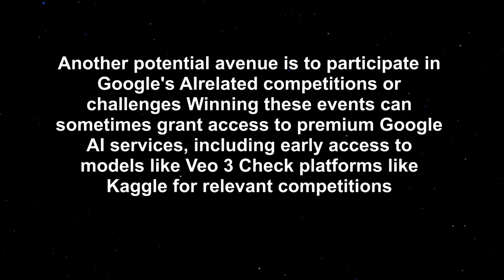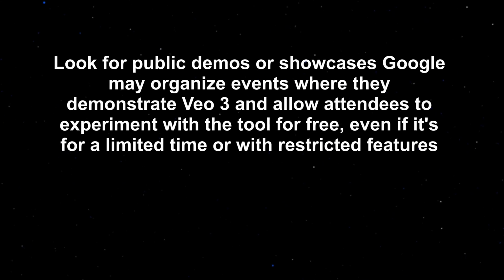How to Get Google Veo 3 Free - KevinHowTo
How to Get Google Veo 3 Free investigates methods and potential opportunities to access Google Veo 3 without cost, exploring available trials, educational programs, or promotional offers that may grant free access to this powerful tool while also considering any limitations that might apply.

00:00 Intro
00:13 Official Announcements
00:28 Educational Programs
00:41 AI Competitions
00:52 Public Demos
01:00 Be Cautious